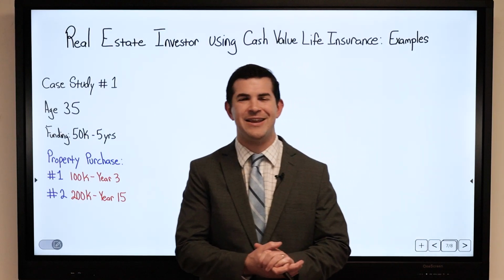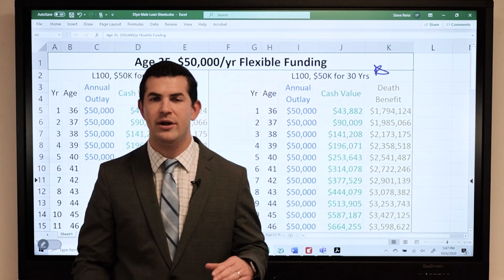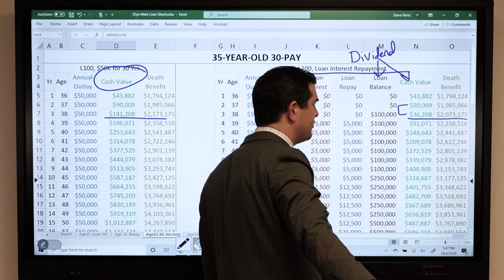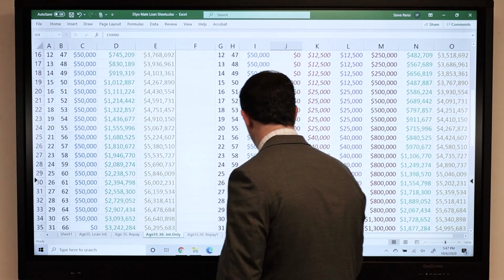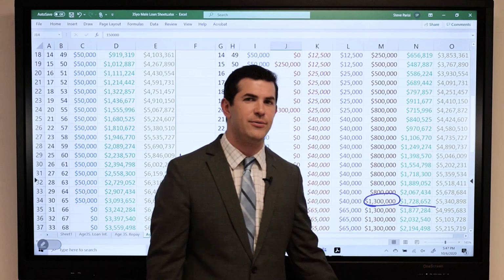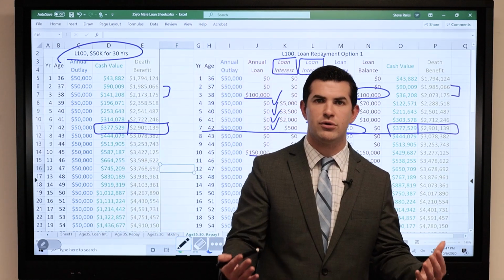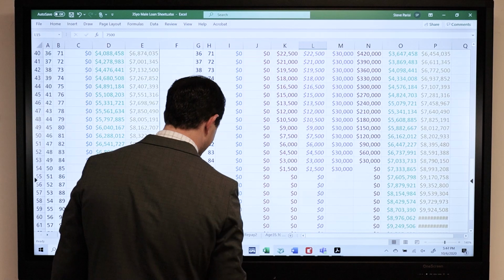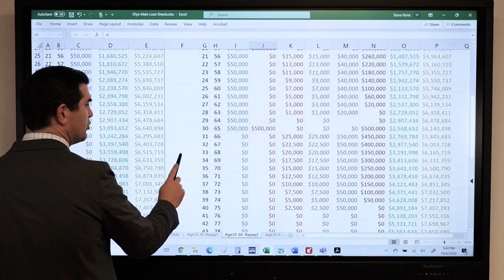Case Study: FIVE Property Purchases - Real Estate Investors & WLI | IBC Global